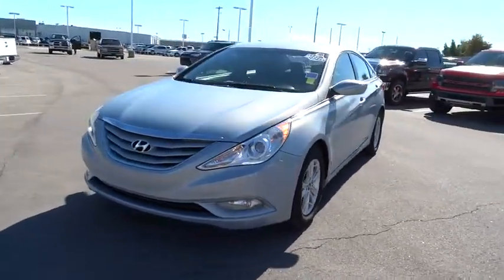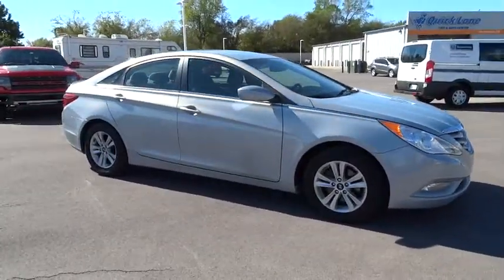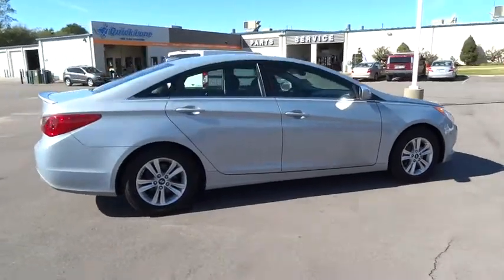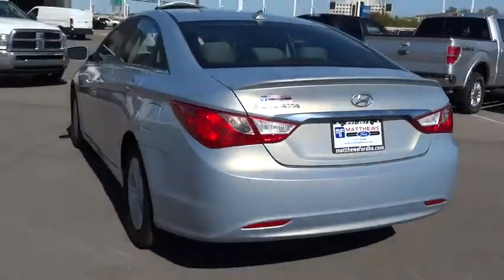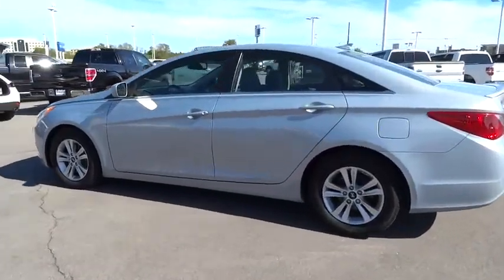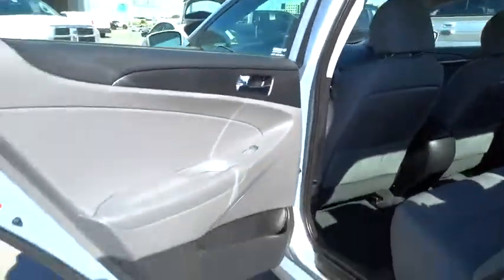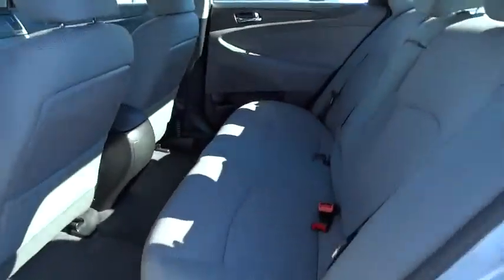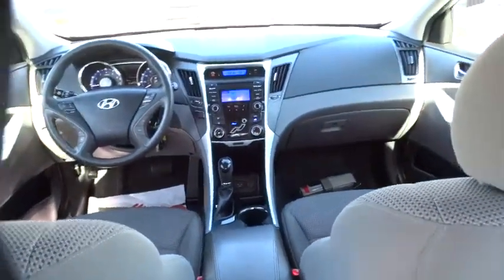2013 Hyundai Sonata Tulsa, Broken Arrow, Joplin, Bixby, Owasso, OK P6612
2013 Hyundai Sonata

Matthews Ford
1101 Southwest Expressway Drive

This 2013 Hyundai Sonata GLS is proudly offered by Matthews FordThis beautiful Blue Hyundai Sonata GLS qualifies for the CARFAX BuyBack Guarantee. Just say Show me the CARFAX and Matthews Ford will provide the history report for free! Matthews Ford presents this lightly used Carfax One-Owner 2013 Hyundai Sonata GLS as just one example of our quality pre-owned offerings.The Hyundai Sonata GLS is economically and environmentally smart. Hyundai clearly delivers on its promise to provide a fuel-efficient vehicle that has the great qualities you need in a vehicle. Beautiful exterior. Clean interior. This Hyundai Sonata is so immaculate it is practically new.